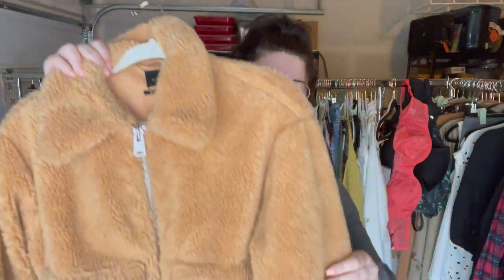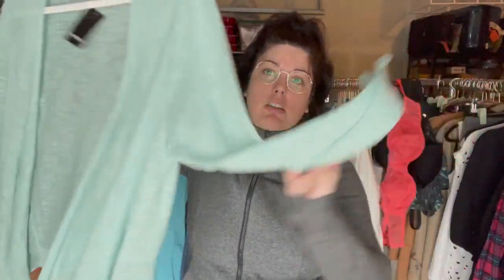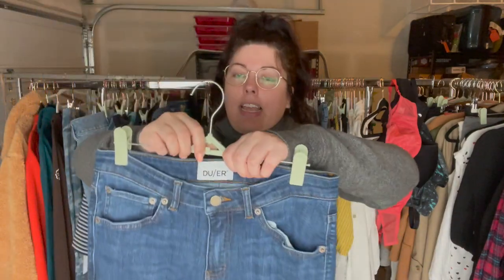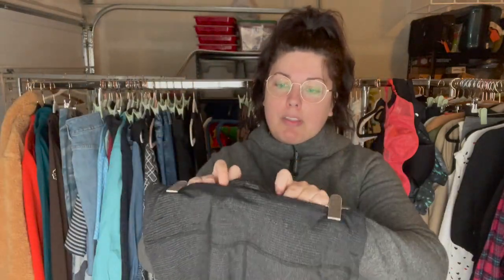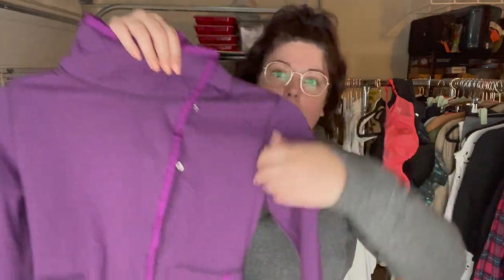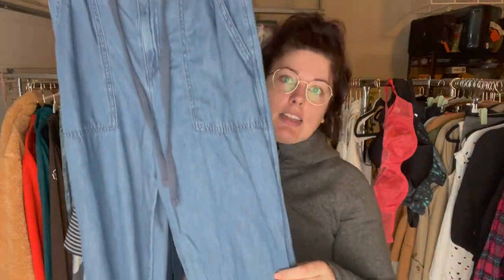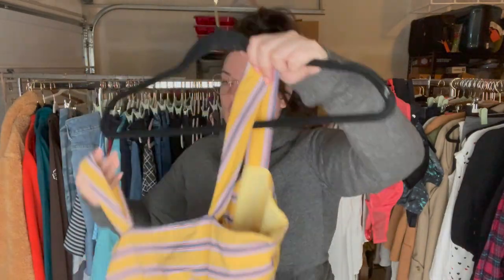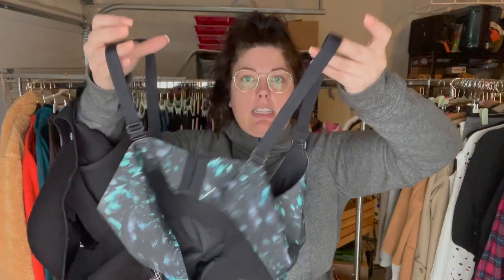$3 Thrift Haul 72 Pieces To Resell On eBay & Poshmark For Income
Every week I go to thrift stores to purchase clothing to resell for my income. This week I bought 72 items at $3 each! This was also the most Lululemon I've ever found at once.